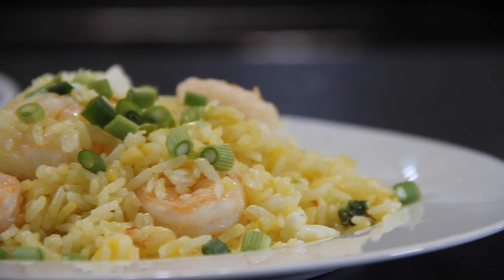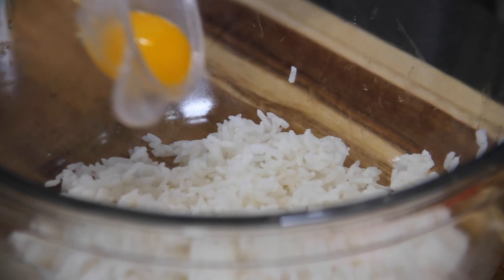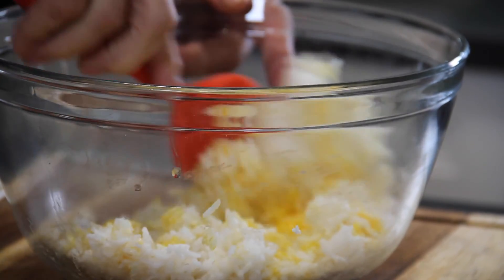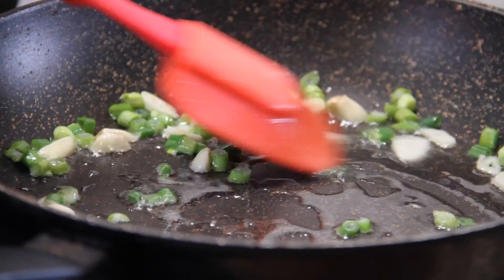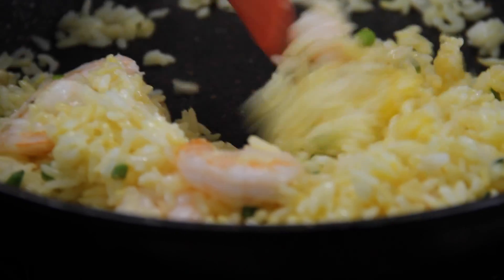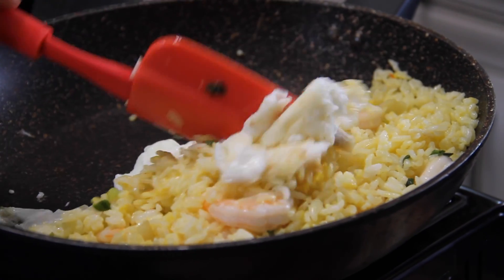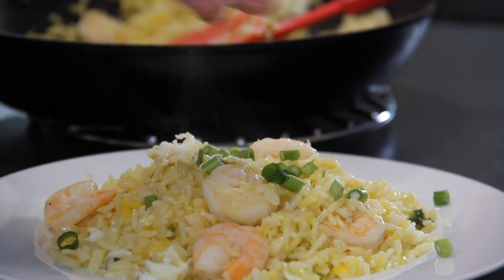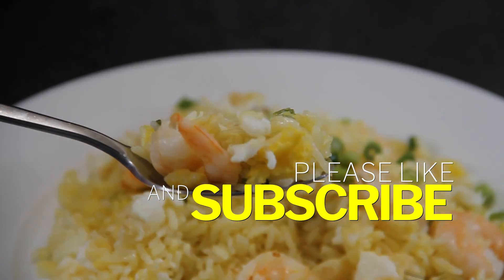The Ultimate Golden Fried Rice Recipe | Golden Perfection!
Welcome to our kitchen, where we're turning ordinary rice into an extraordinary culinary masterpiece! Get ready for "The Ultimate Golden Fried Rice Recipe | Crispy Perfection!" 🍚✨

In this video, we're sharing our recipe for creating the most delicious golden fried rice you've ever tasted. Whether you're a seasoned chef or a novice in the kitchen, we'll guide you through the entire process, step by step, to ensure your fried rice turns out perfect every time.

So, if you're ready to take your cooking skills to the next level and impress your taste buds and friends with a mouthwatering dish, this video is a must-watch.

Give this recipe a try, and let us know how it turns out for you in the comments below. We love hearing about your culinary adventures, so share your thoughts and experiences with us.

Now, grab your apron, fire up the stove, and let's create some crispy, golden perfection together. Your taste buds will thank you! 🍳🔥👩‍🍳